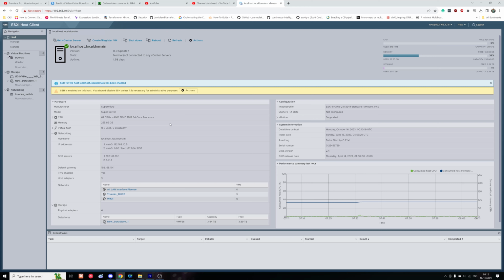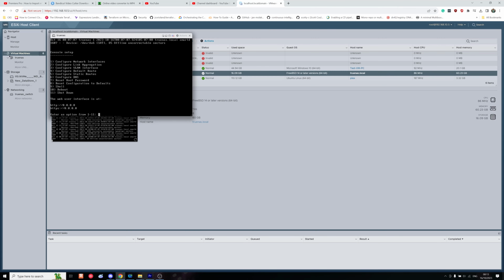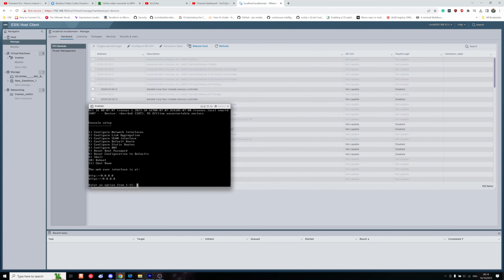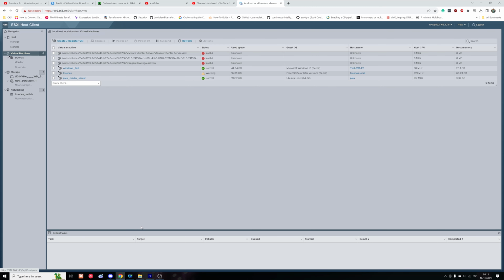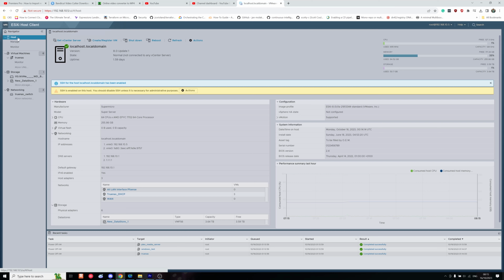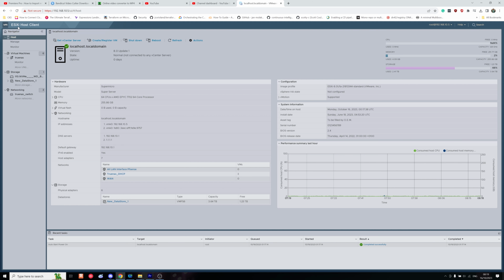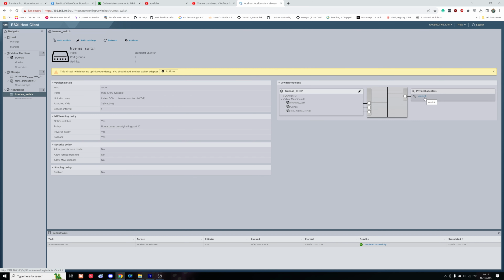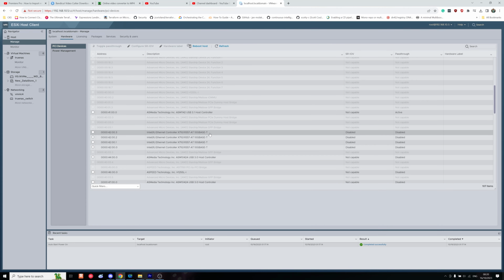Debugging why we are not ip address in virtual machine vms in VMware part 1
In this video, I will be looking to understand why I'm not getting the correct IP address assignment within my virtual machines, this 1 of a 2 part of video and on of the 1st in a new series where the video is now in 4k quality hurray